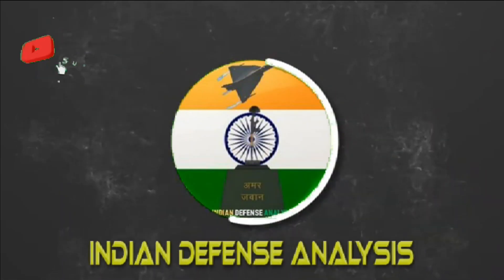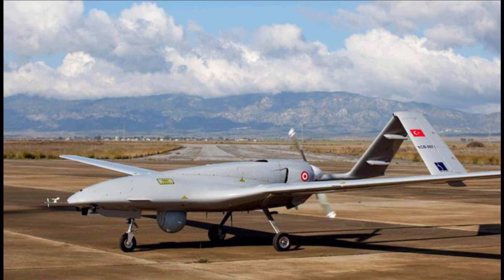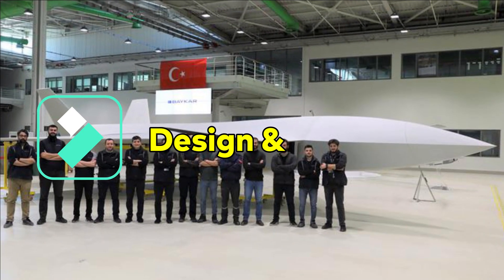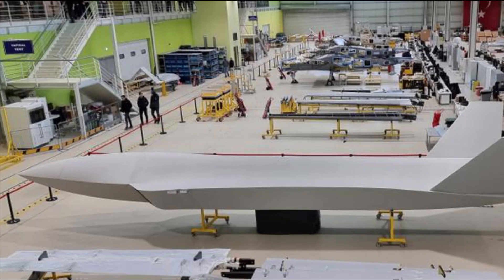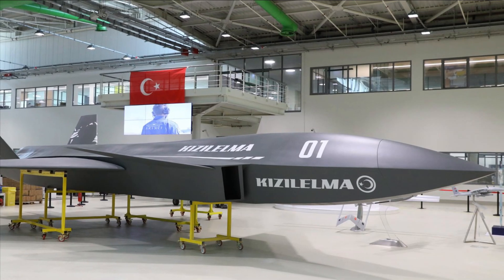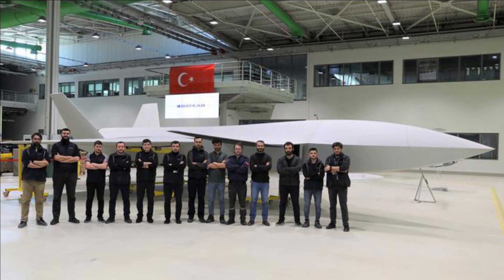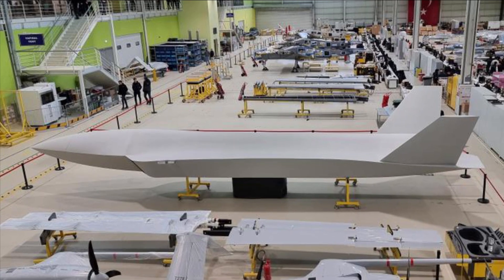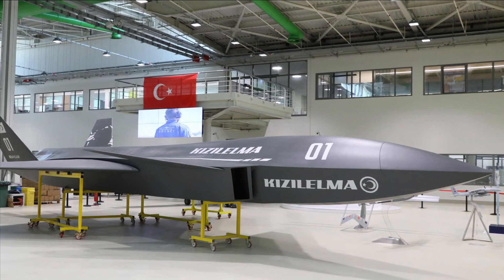Turkey unveils model of its 1st Unmanned Fighter : Bayraktar Kızılelma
We have already witnessed the widespread use of Turkey’s Bayraktar TB2 drones in various recent conflict between Armenia and Azerbaijan and Russia & Ukraine. While the effectiveness of the UAS is debatable, it was able to market itself pretty well in global market especially with the countries having smaller military budget. Riding on the success of TB2, Recently Turkey has unveiled the model of its 1st Unmanned Fighter Bayraktar Kızılelma. It is going to be a jet-powered, single-engine, low-observable, supersonic, carrier-capable unmanned fighter aircraft similar to the HAL’s CATS Warrior UAS under development.

Design & Features

The Kızılelma is going to be a low observable aircraft with low-RCS & Supersonic air frame. It will be powered by a turbofan engine, fed by two air inlets.

The aircraft has delta wing and canard configuration: the small forewings (canards) are mounted forward of the main wings, which have triangular shape. The overall geometry of the airframe is consistent with contemporary stealth aircraft design with minimum protrusions and body angles seemingly optimized for decreasing the radar cross section (RCS). It can be assumed that the airframe coating and the paint will be of radar-absorbing material (RAM) for better stealth.

The aircraft has coupled-canard controls for increased maneuverability & better controlling the main wing airflow. It features an Internal weapons bay which will allow the aircraft to operate in contested environments while sustaining low observability.

It will have take-off and Landing Capability from Short-Runway Aircraft Carriers. The aircraft will be able to operate in Line of sight and beyond line of sight of ground control station. It can be launched and retrieved from aircraft carrier or helicopter carriers. It features a retractable tri-cycle landing gear and for deck operation a tail hook and folding wing mainplanes are assumed.

Basic Flight Performance Criteria

The UAS will have operational radius of 500 Nm and operational altitude of 35,000 Feet with flight time of 5 Hours. It has 6 Tons Maximum Takeoff Weight and speed of 0.6 Mach. Its payload capacity is 1500 Kilogram where it can carry variety of air-to-air missiles, air-to-surface anti-ship missiles, guided & unguided bombs & Anti-radiation missiles. It will also be able to carry miniaturized EW payload acting as a stand-in jammer and suppress enemy air defences to significantly increase the aircraft survivability. It will feature an AESA radar for enhanced situational awareness. The first flight of the UAS is expected next year followed by its series production. Turkish military will be the first users of this UAS.